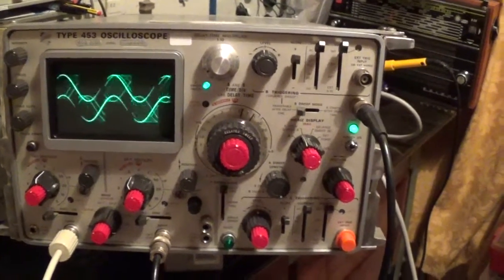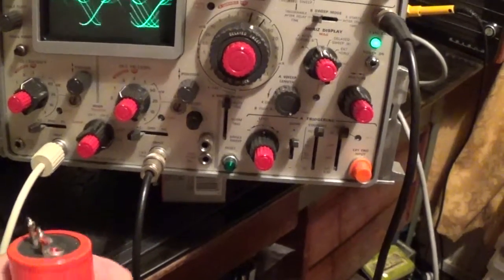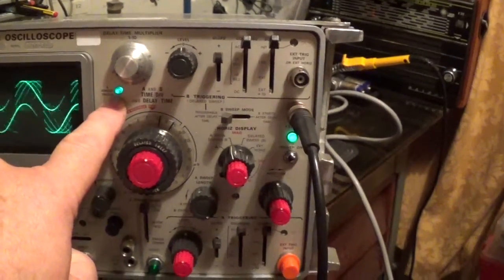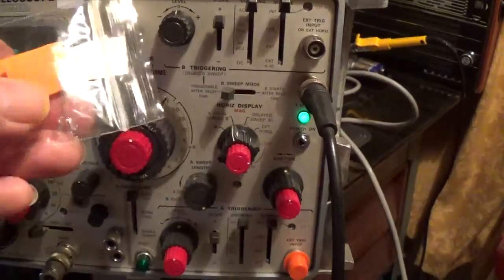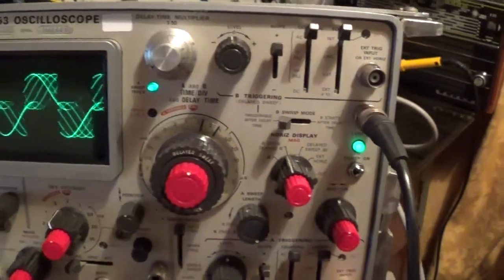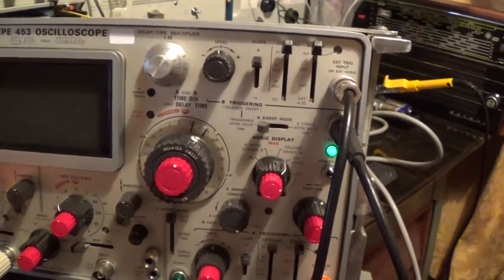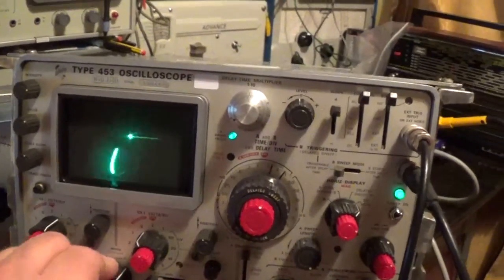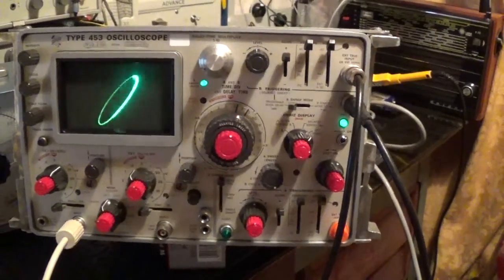Tektronix 453 Oscilloscope Part 3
Final look at the Tek 453. Fan now a lot quieter, 'A' sweep trigger light replaced, shiny knobs. Recorded about a month ago, been real busy at work and on holiday so I just forgot to upload.